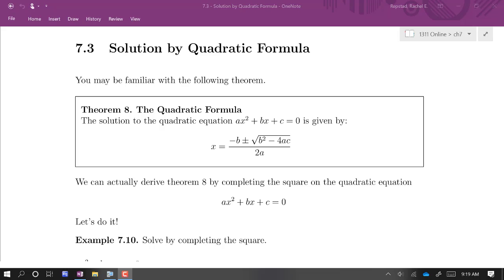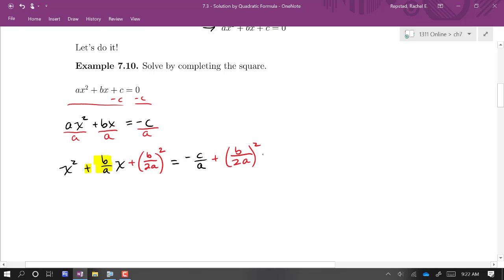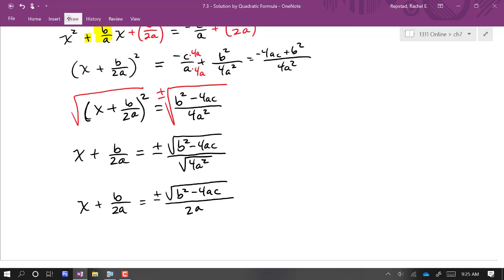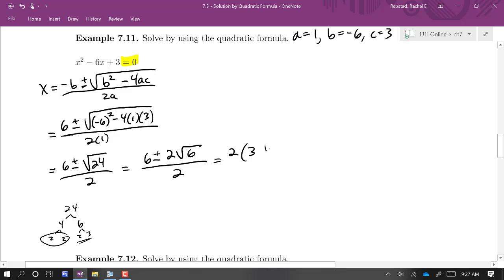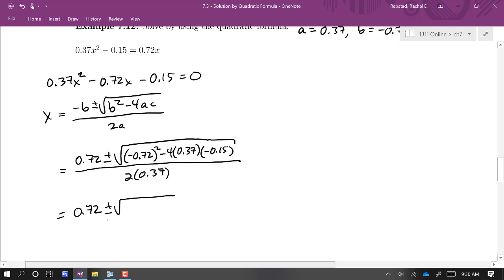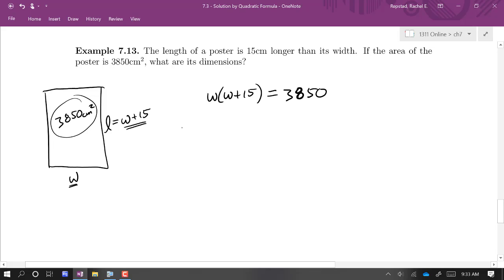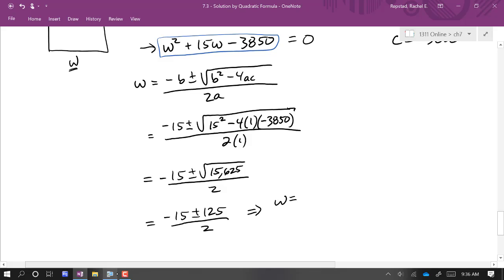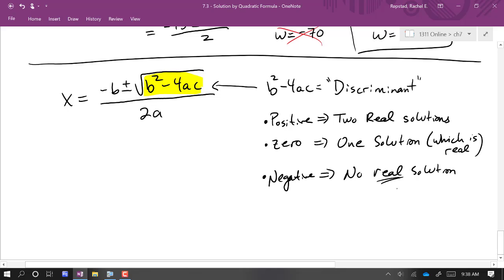MAT-1311: 7.3 - The Quadratic Formula